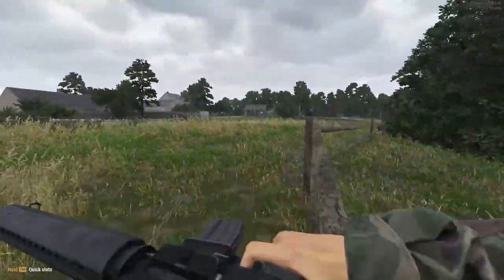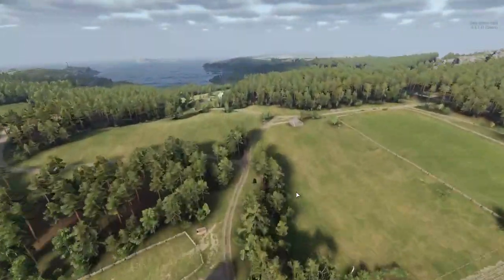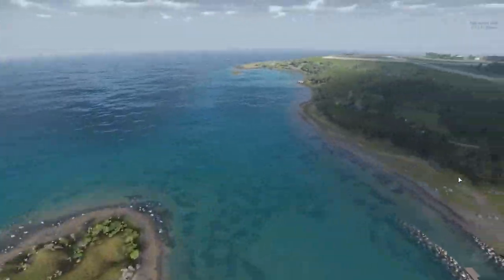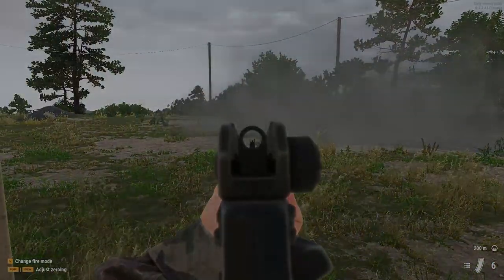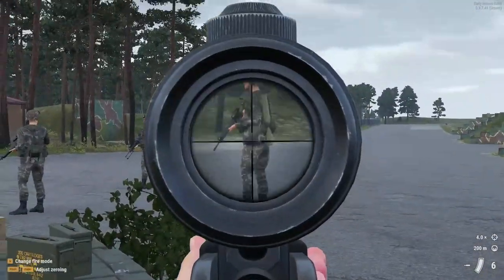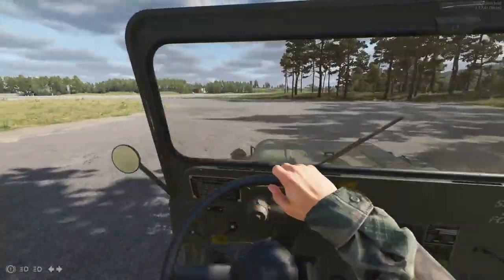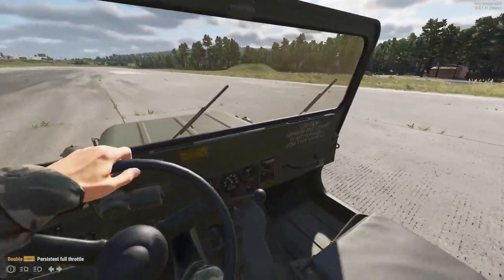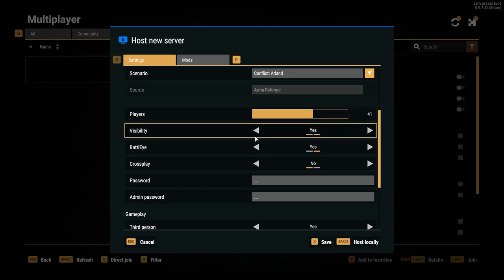Arma Reforger Update 0.9.7, Ground Support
Hey Everyone cristiferbeast here and today we have some very surprising News for arma reforger. Today is the release of update 0.9.7 also known as Ground support, which adds a whole range of new content including a new map, new weapons and a new gamemode. This update from bohemia interactive was for both PC and Xbox, and In this video I go over the patchnotes with some gameplay and images in the background.

Side note there was also a small update to the experimental build today (December 2nd) that contained some minor bug fixes to be tested by the Game Developers.